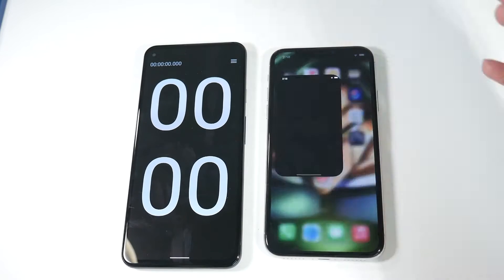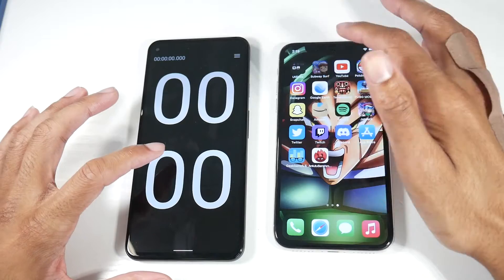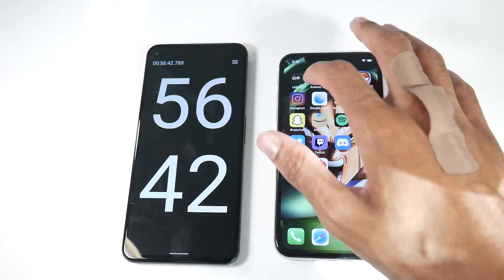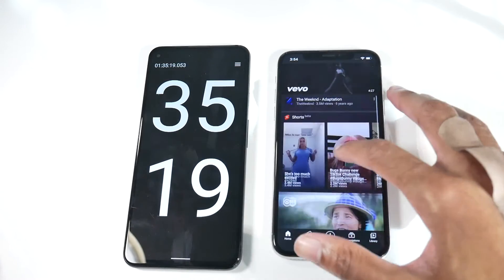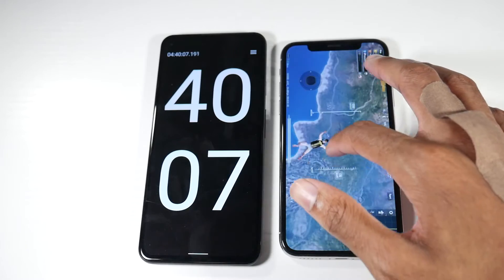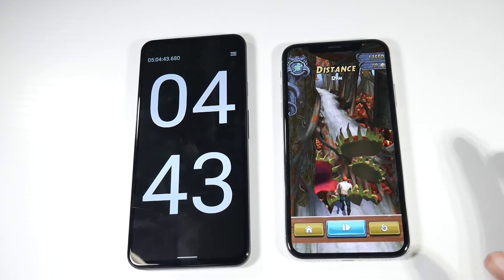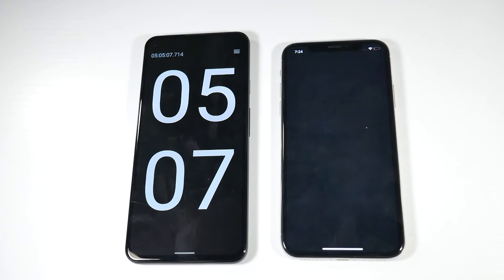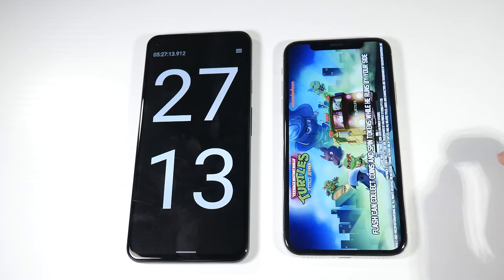iPhone X Battery Drain Test IOS 15.0.2 (2021)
iPhone X